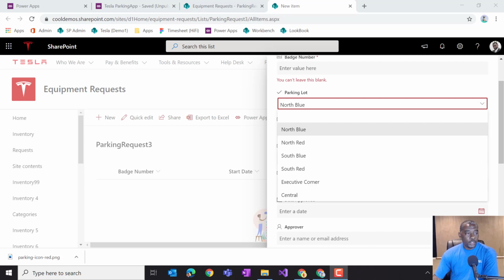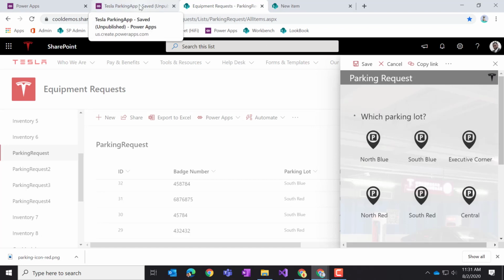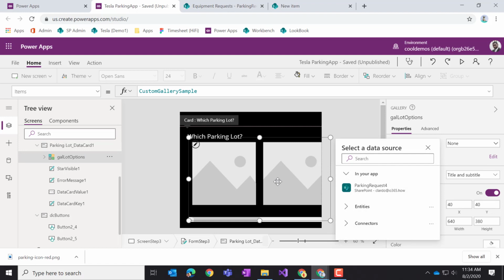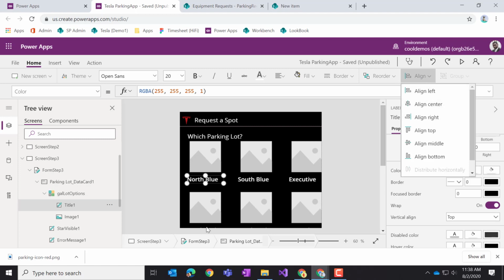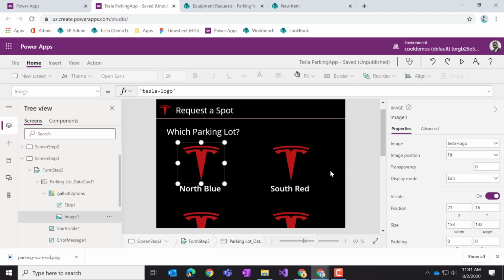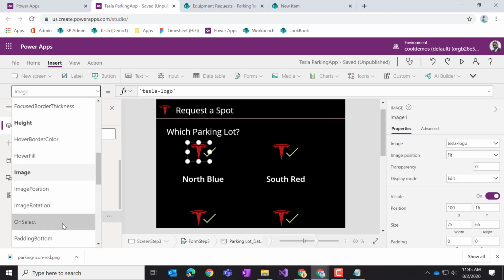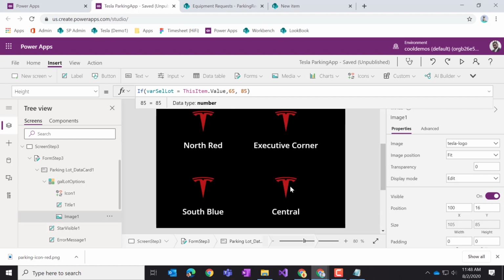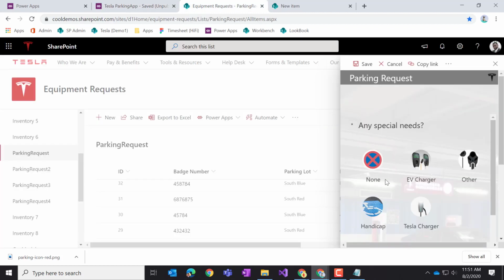2020TIPS: 6 of 8 | Choice Options as Graphics Power Apps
How to take your choice options to another level with graphics. Using graphics for choice selection, is not only more engaging, but also more thumb-friendly on mobile.